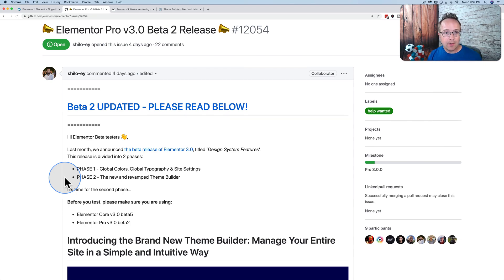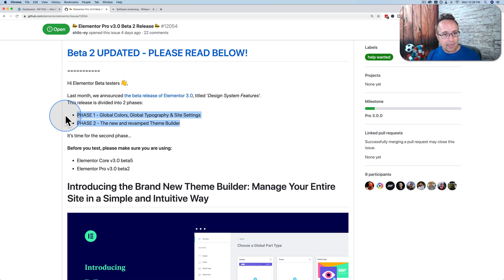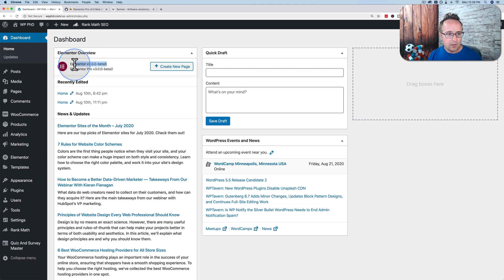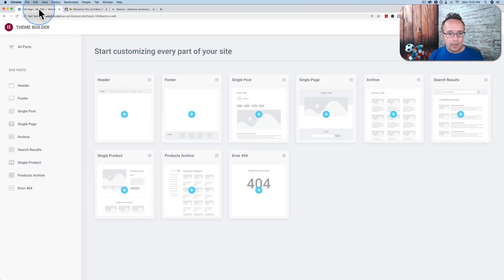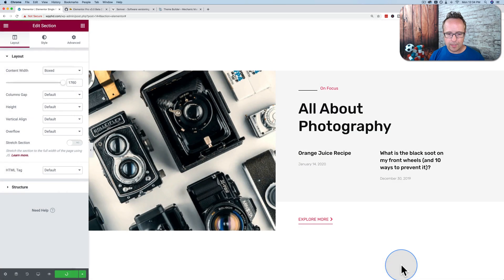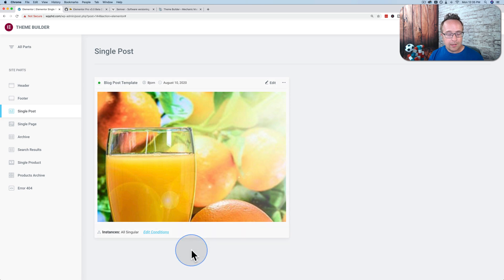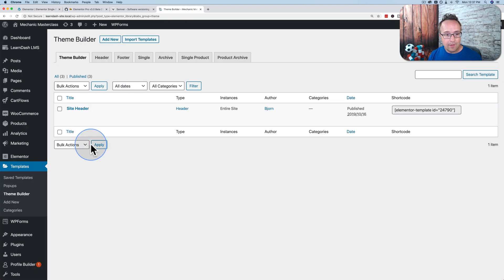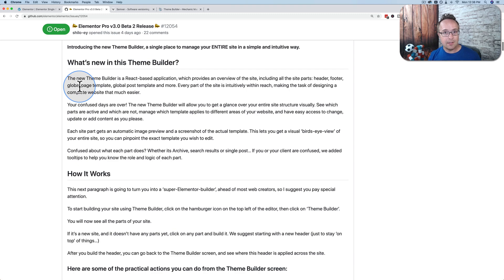New Elementor Features - Elementor Pro Version 3 Beta Just Released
Get on the Unofficial Ultimate Guide To Elementor course waiting list here (no obligation)
The latest major release of Elementor (version 3.0) is about to come down the pipe. It's currently in Beta and will be public soon.

You will see what's in the update as of right now.

Things may change a little before the release, but the overall feel and function of the features should remain the same.